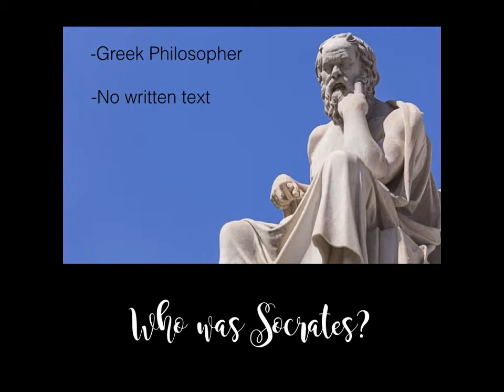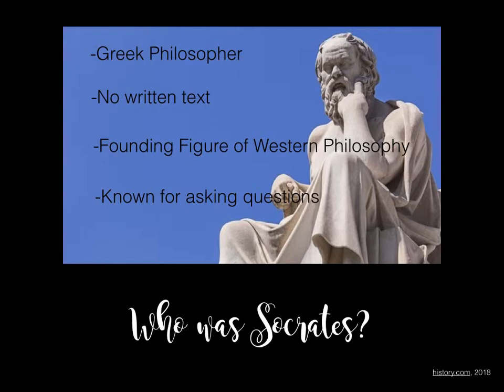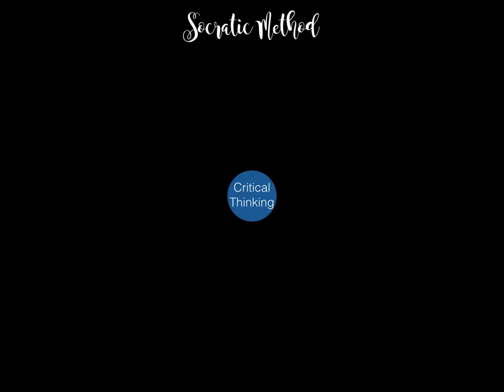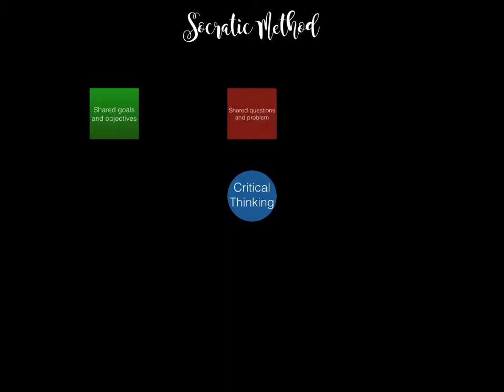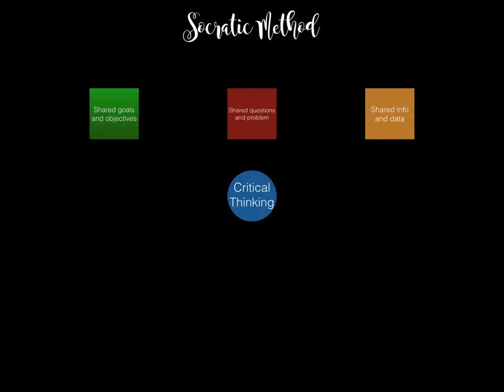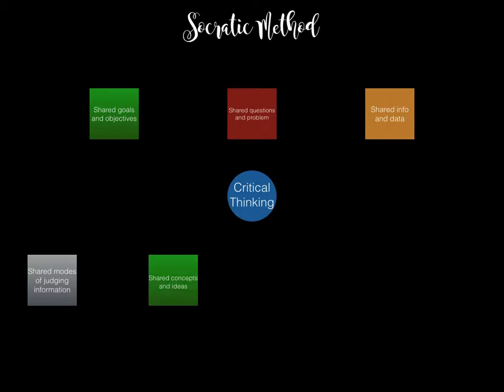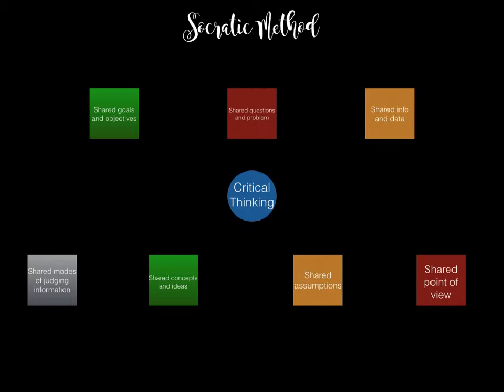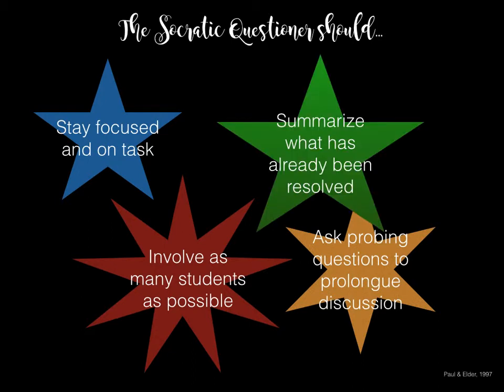renee socratic method presentation